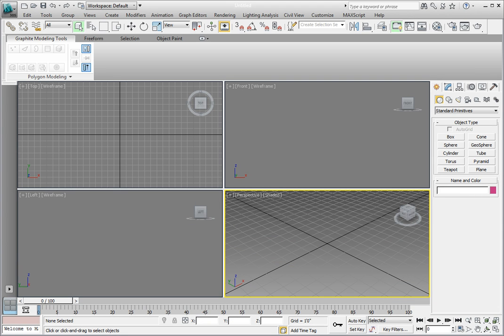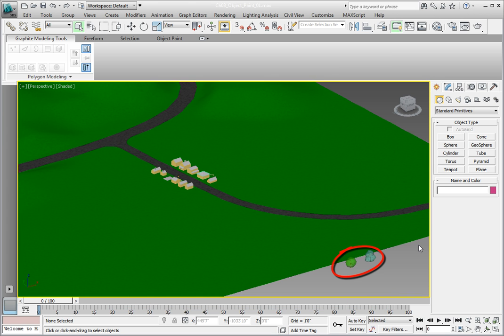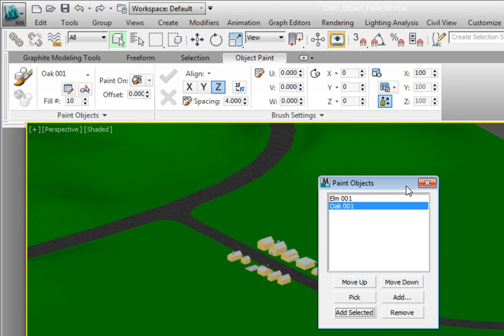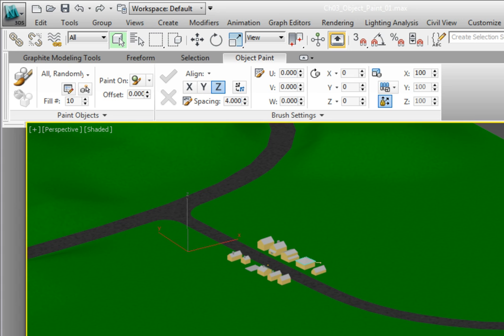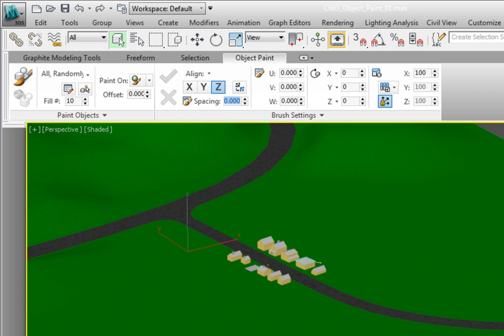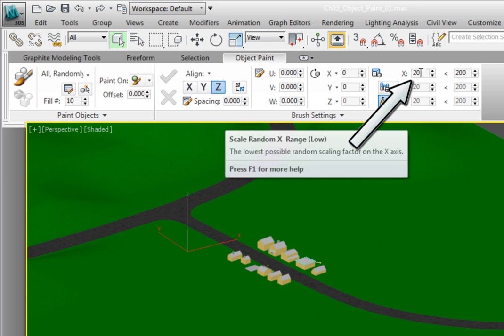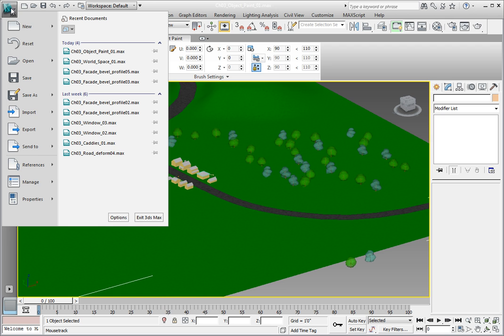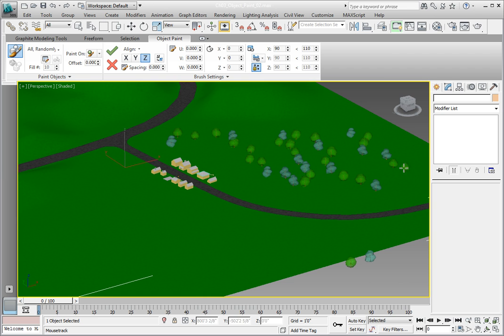Painting a Scene in 3DS Max Modeling